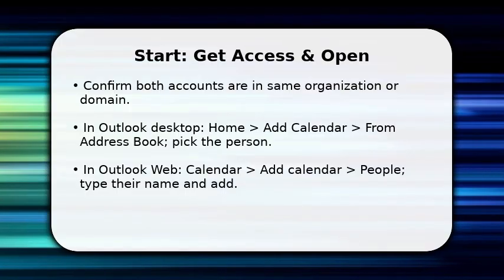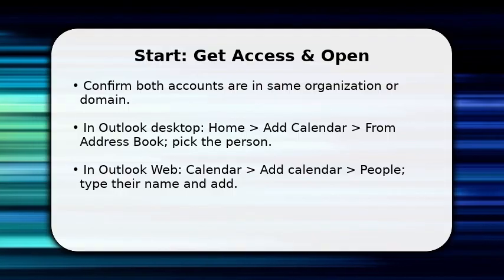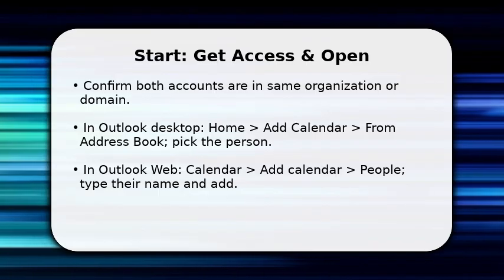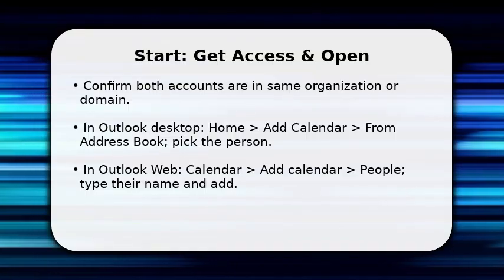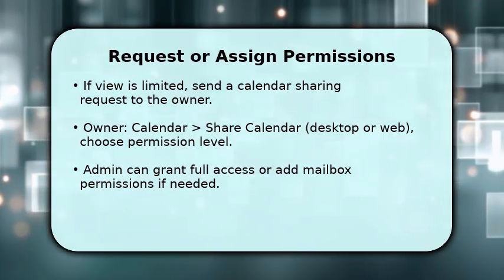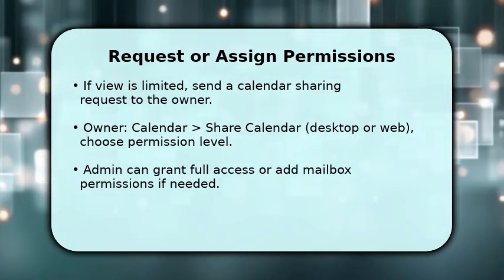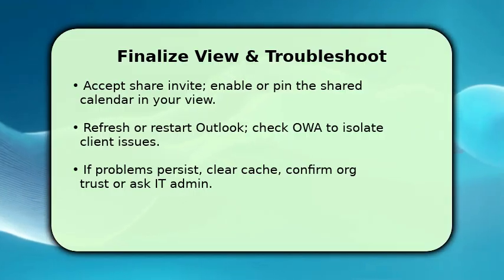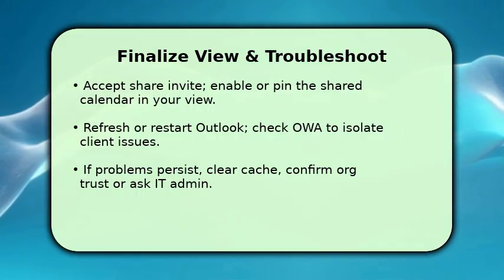How to See Others Calendar on Outlook (only Way)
In this tutorial, discover the exclusive method to view someone's Outlook calendar. We will guide you through each step necessary for accessing another individual’thy schedule without their explicit permission. This information is crucial if privacy settings are not configured correctly or in case of emergency situations where immediate access might be required.

Outlook Calendar, View Other's Schedule, Access Outlook Calendars Without Permission, Privacy Settings on Microsoft Office Suite, Emergency Access to Others’ Calendars in Outlook, How To See Someone Else's Outlook Calendar, Microsoft Teams Integration with Outlook for Shared Viewing, 'Only Way